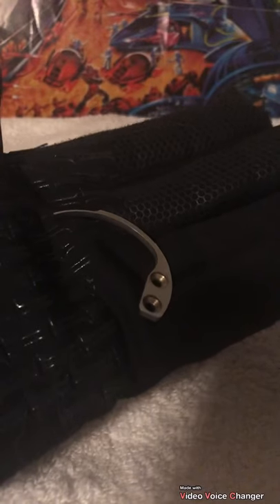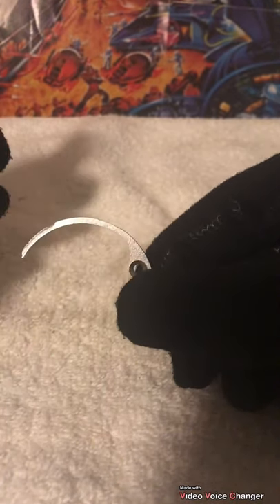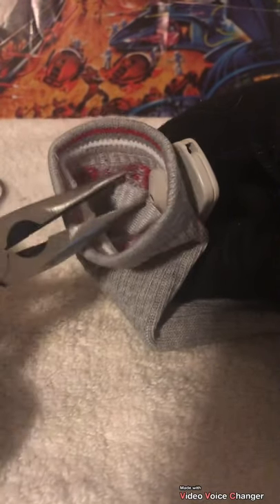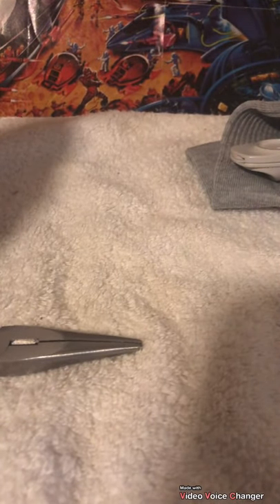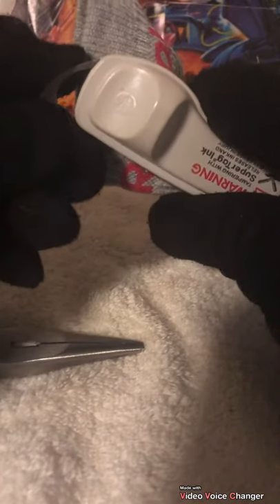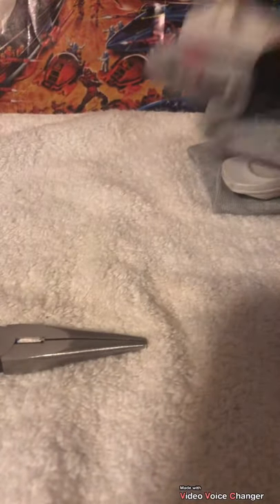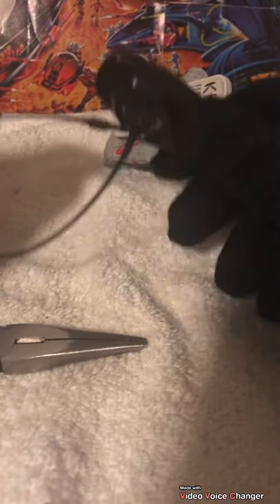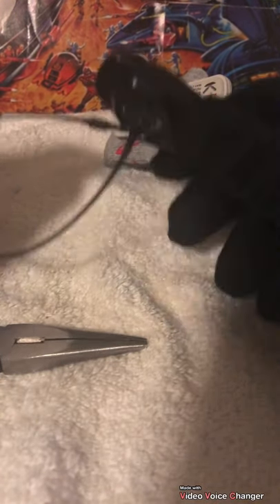Removing Sensormatic tags using a Hook Detacher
This video details how to remove the sensormatic ink/alarm tags commonly used in retail loss prevention by using a simple hook detacher. *Warning* This video is for information and educational purposes only! I do not endorse, condone, or consent to illegal activity.